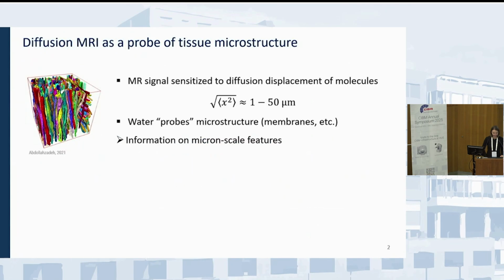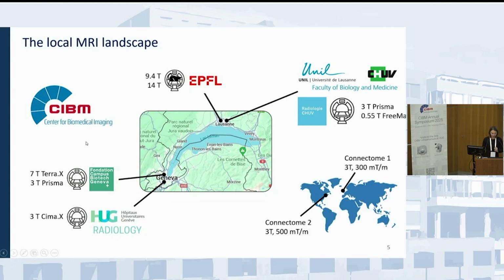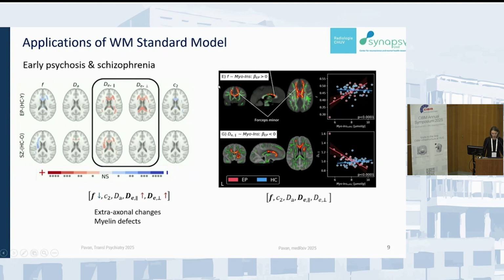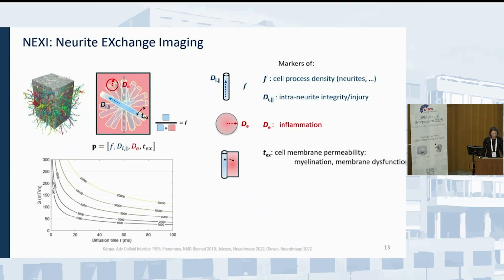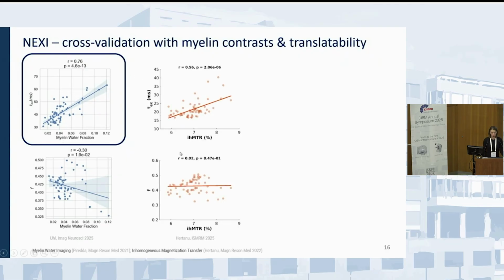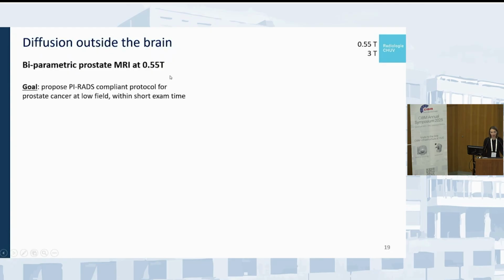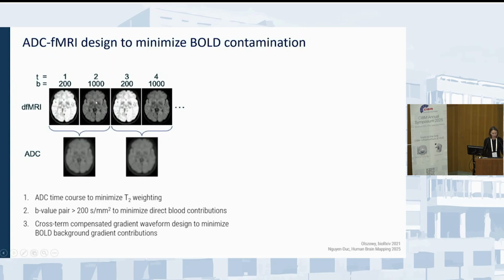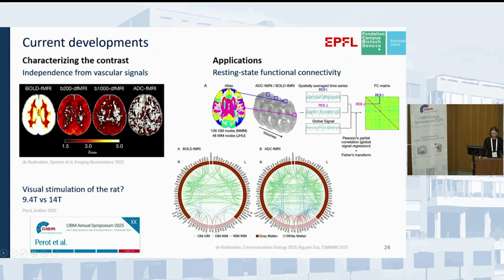Ileana Jelescu - CIBM Annual Symposium 2025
On December 1st, Ileana Jelescu (CHUV, UNIL) ) gave the talk "FOf Rodents and Humans​: Novel diffusion MRI approaches to map microstructure and brain activity" during the CIBM Annual Symposium 2025